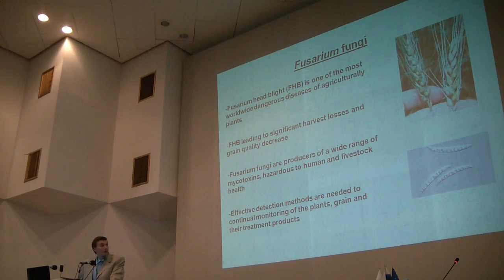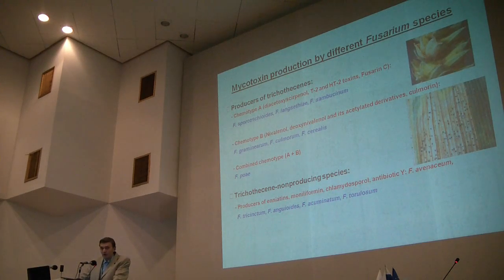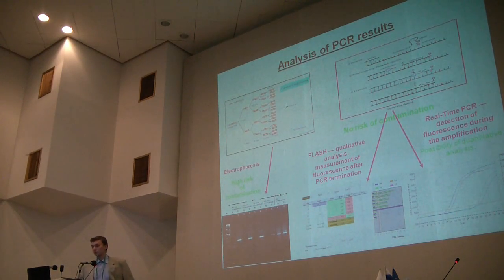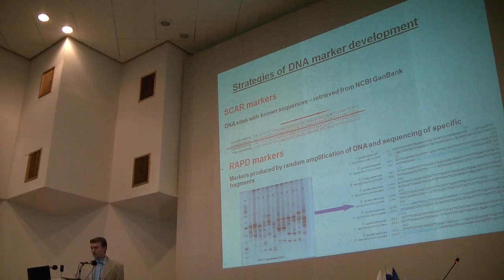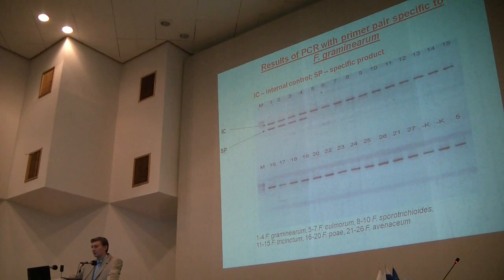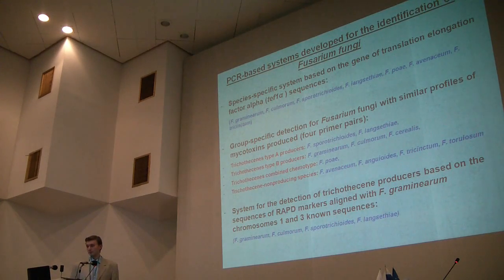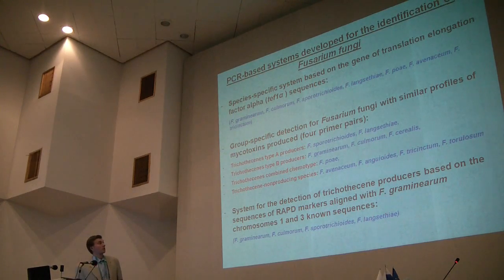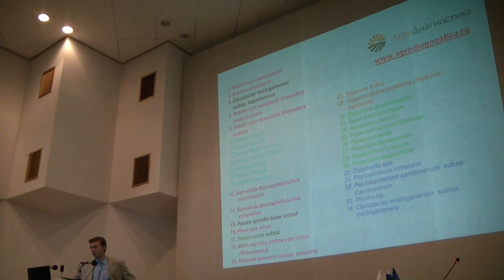22 Stakheev Alexandr Effective rtPCAbased techniques for detection toxigenic Fusarium fungi